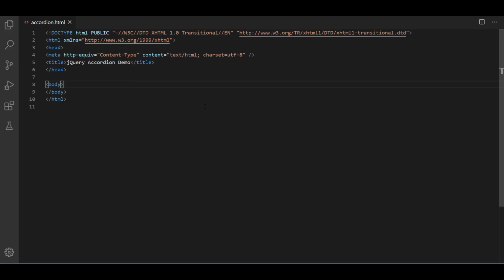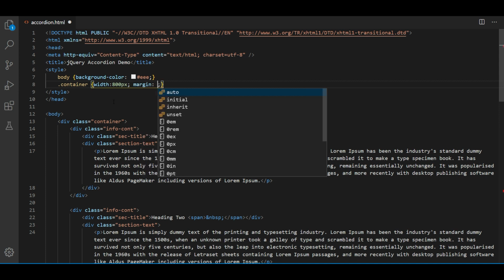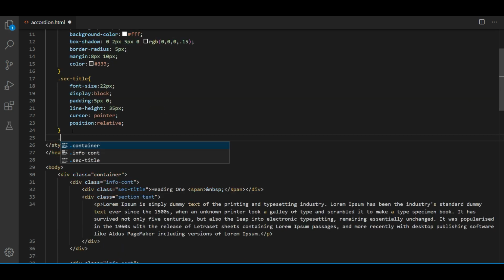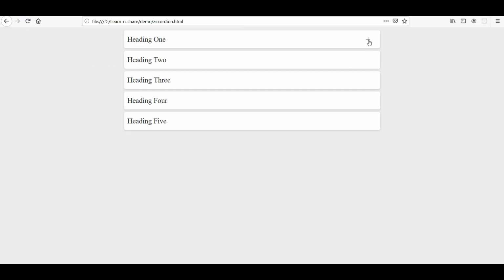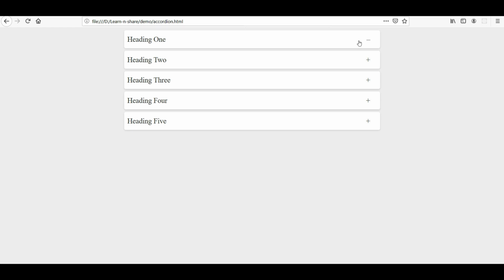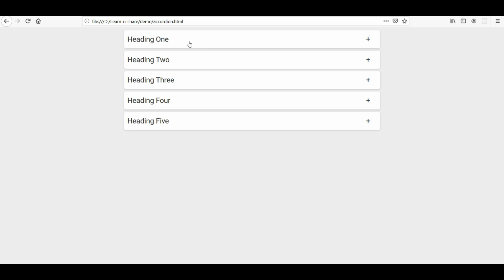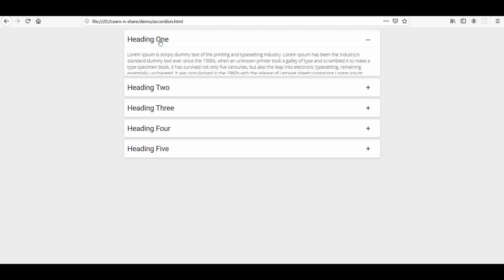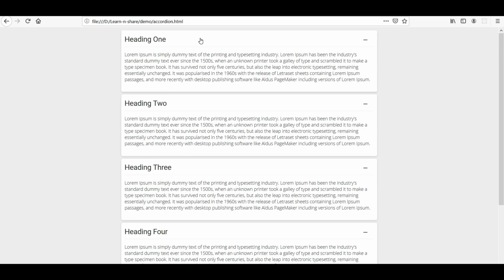How to implement Custom Accordion Using jQuery, HTML, CSS & Google Fonts | Accordion Menu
Watch out for this video to learn how to create a jQuery Animated Accordion for your web page. It's very useful widget which is simple and easy to develop. If you go through my programming way, you only need to do 4 lines of basic code to create it.

You can also find surprising bonus tips in this tutorial, so don't miss it. It's very important and useful too. So friends, during this LockDown period get connected WithMe and explore your knowledge on your interest.